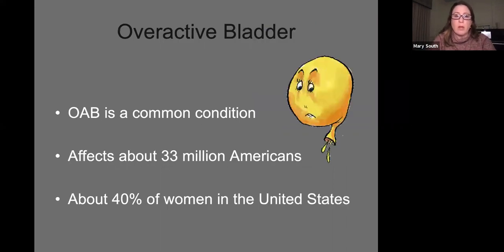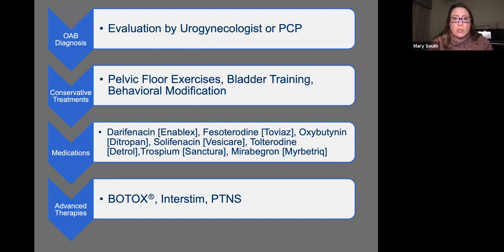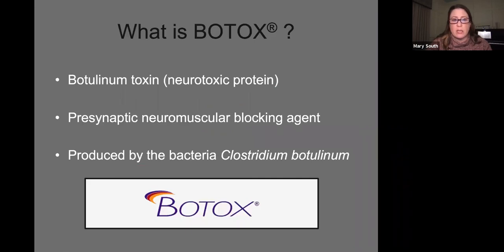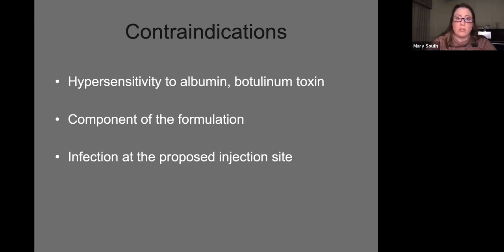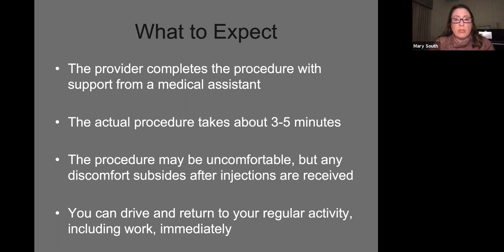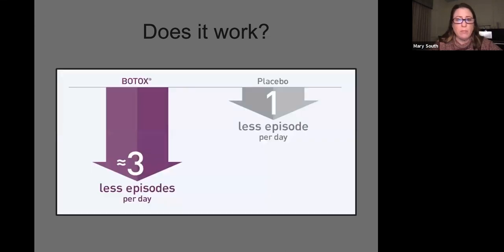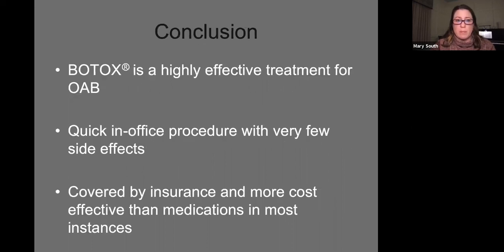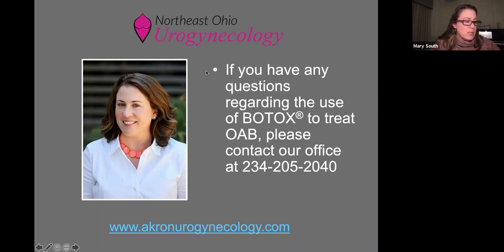BOTOX for the Treatment of Overactive Bladder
Dr. South discusses Botox for the Treament of OAB  in a live Webinar.